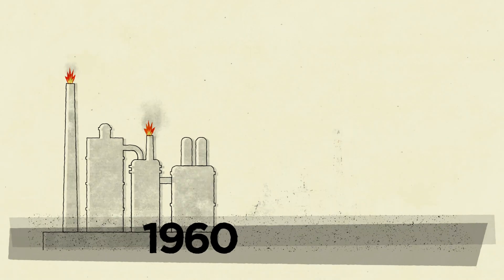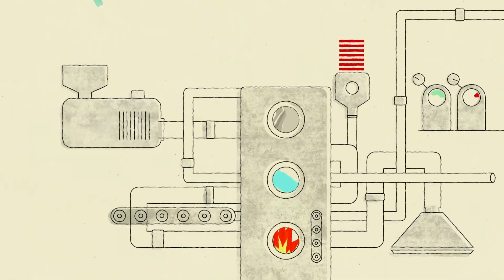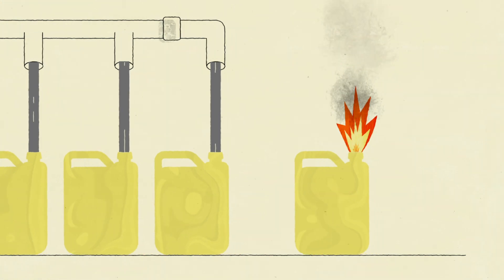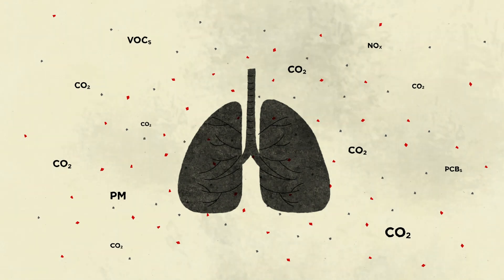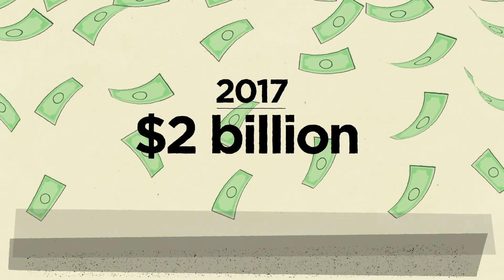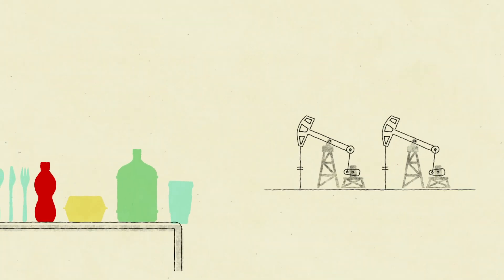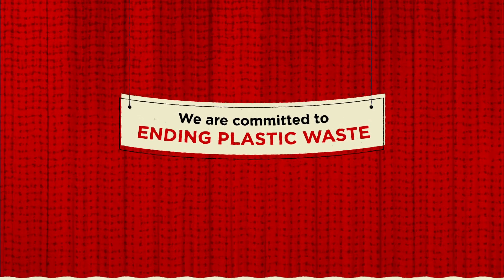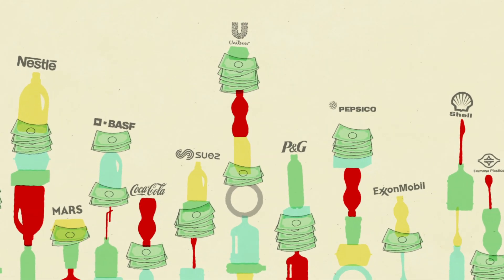5 Things Plastic Polluters Don’t Want You to Know About Chemical “Recycling”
You’ve probably heard about new technologies that claim to break plastic waste down into its basic components to make new plastic. The industry that’s promoting it (mainly plastic producers, fossil fuel companies, and consumer brands) call it “chemical recycling” or “advanced recycling.”

But there's something these plastic polluters don’t want you to know: that chemical “recycling” is at best a distraction from real solutions, such as cutting plastic production, scaling reuse and shoring up conventional recycling.